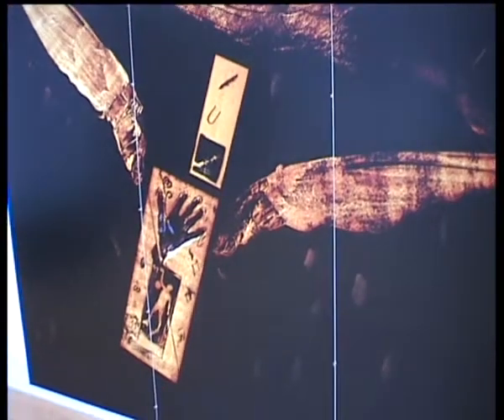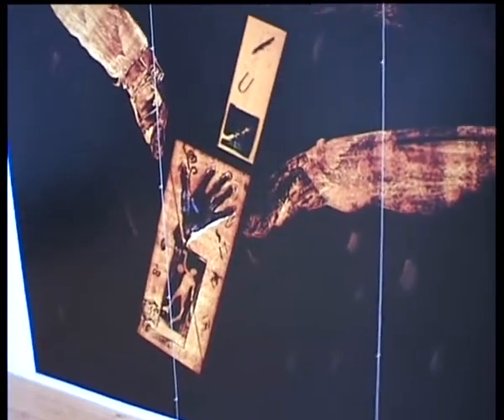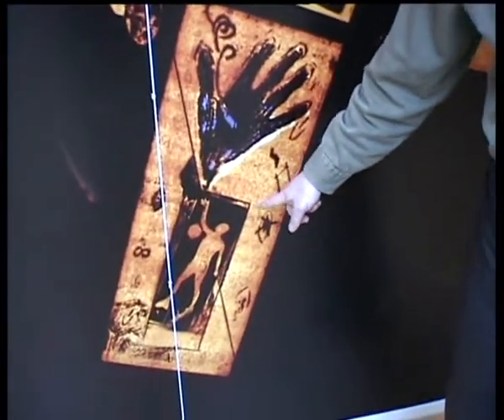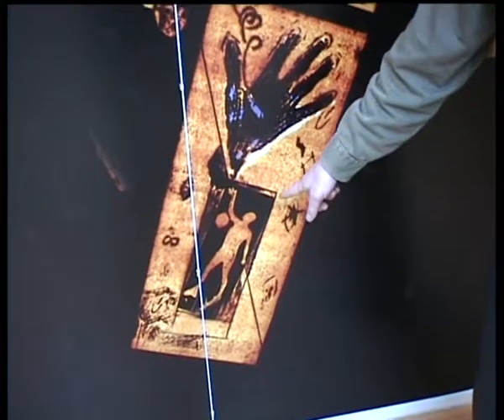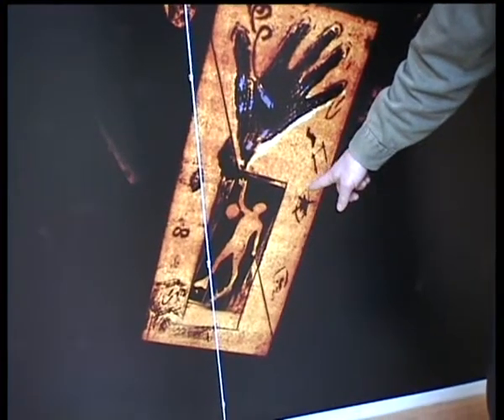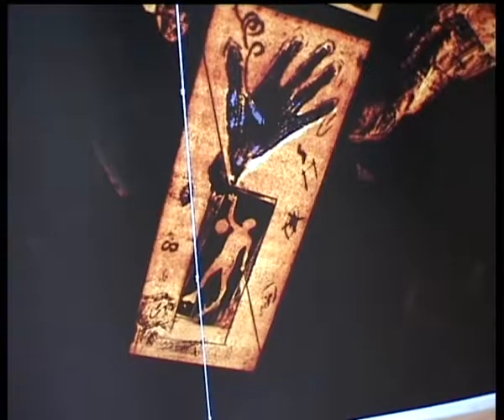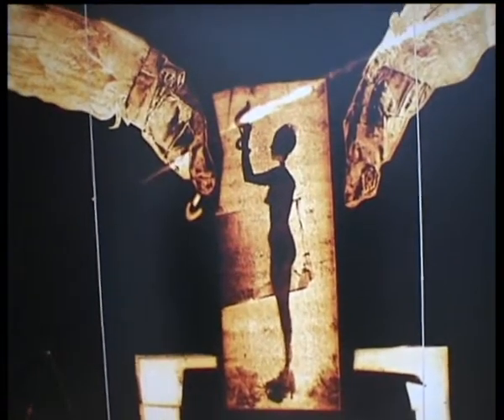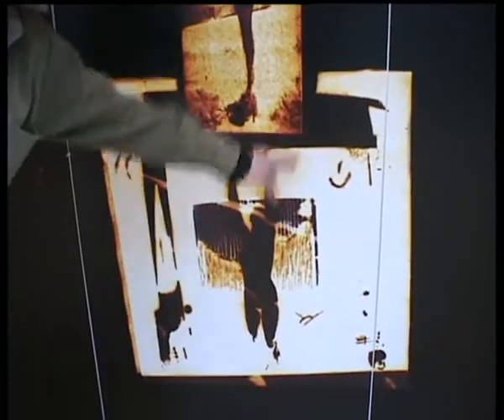Ernesto Levy 'The Wings' photo installation, March '96 Galerie Langenberg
Artists from Amsterdam and the world, as they appeared in television programs by Kleurnet Televisie Amsterdam (between 1997 and 2001). Production Luc Sala